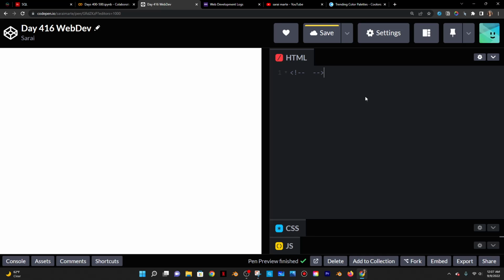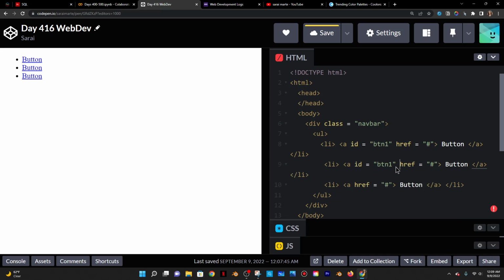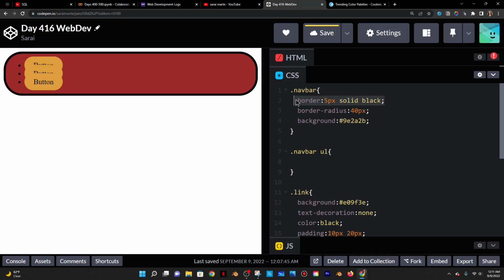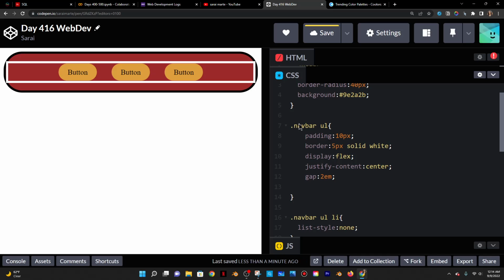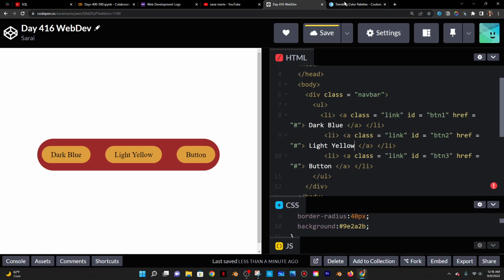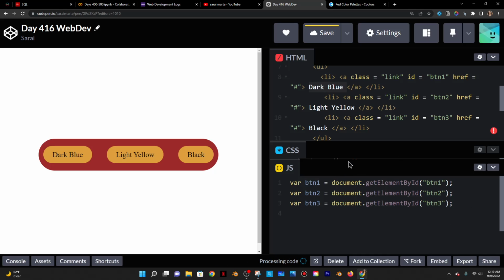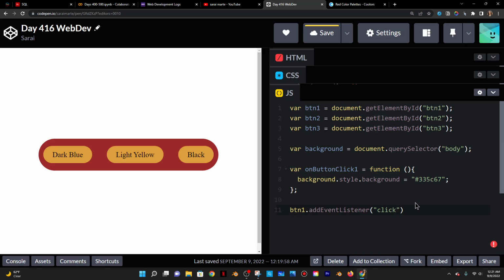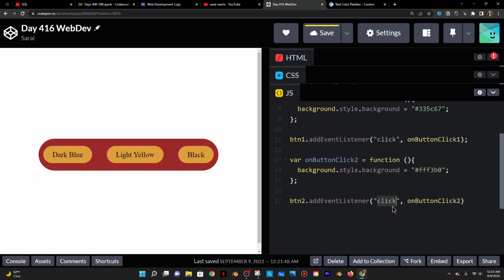Background Color Change When Button Clicked with JavaScript| Day 42 of JS & 416 of Web Dev